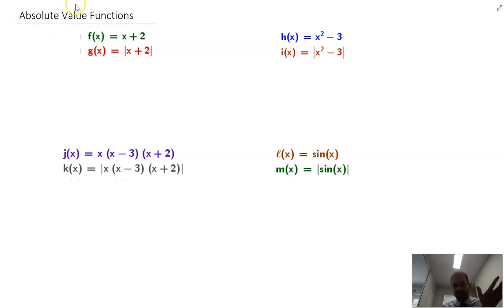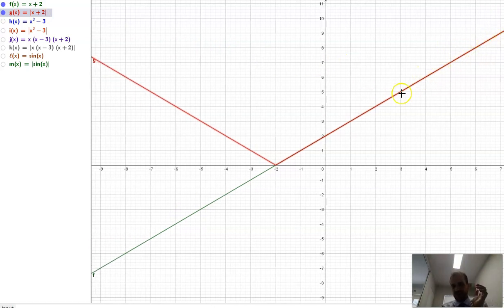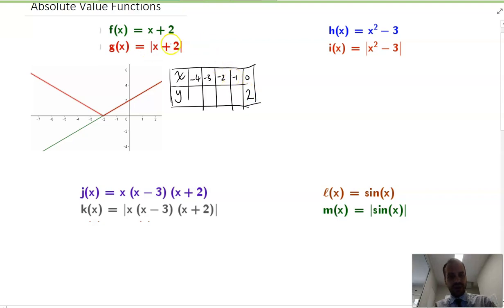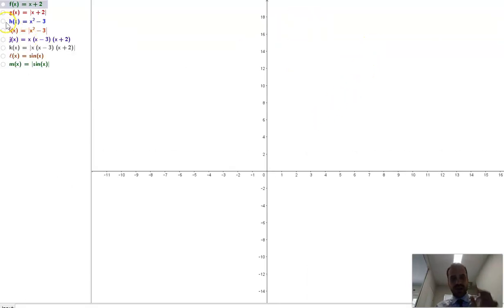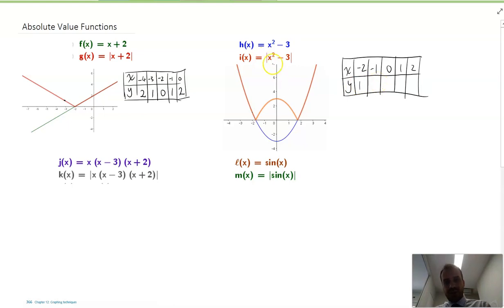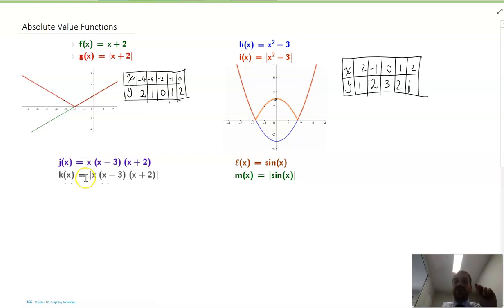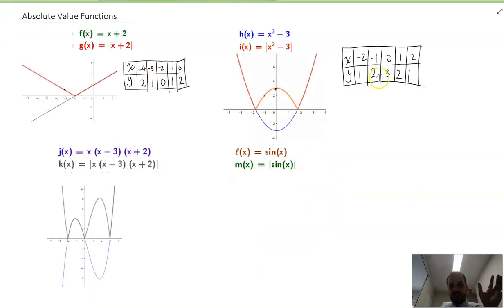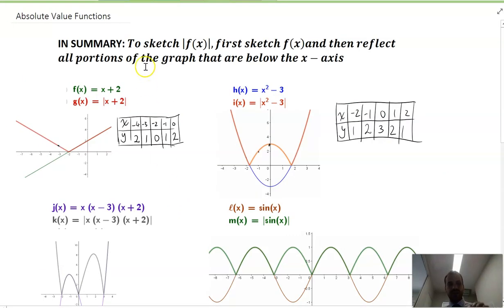Absolute Value Functions